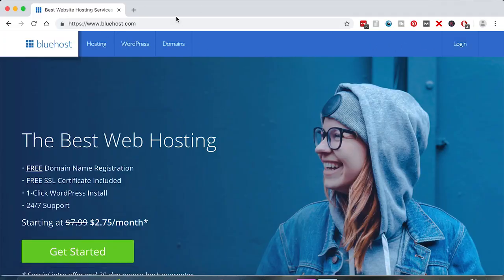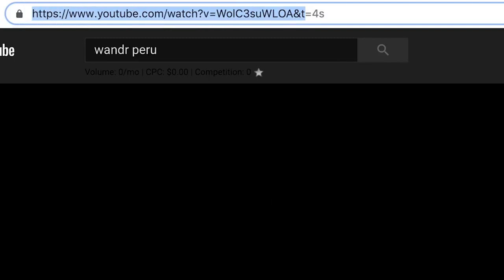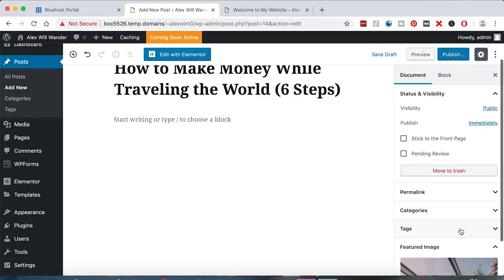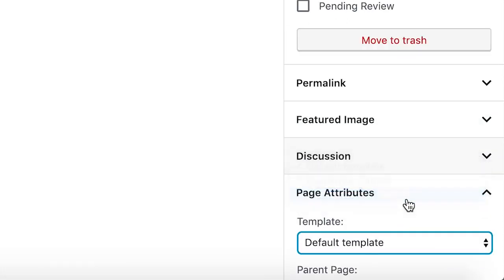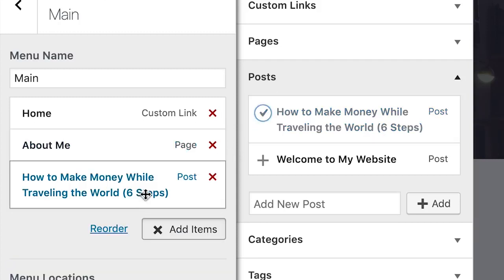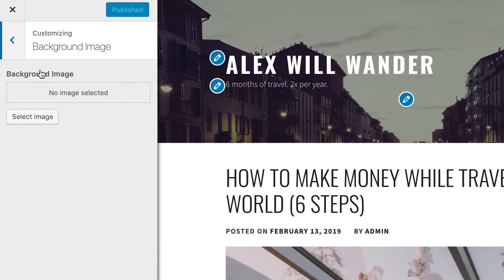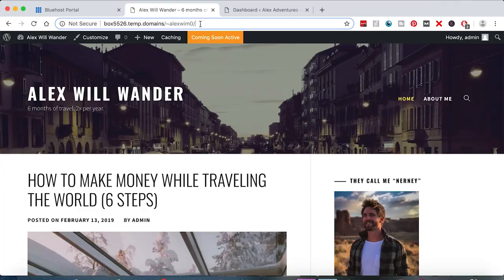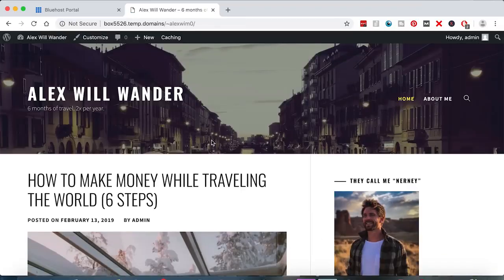How to Setup Your Brand New Blog Congrats!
This is so far the cheapest, and fastest web hosting service in 2019/2020